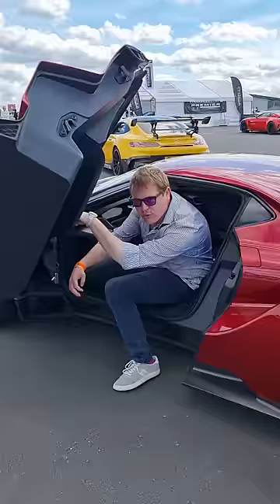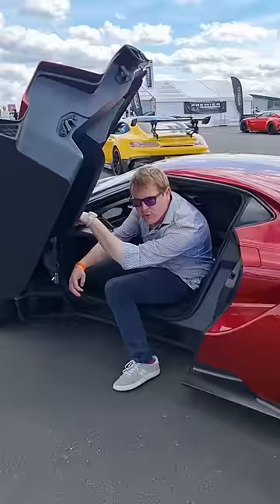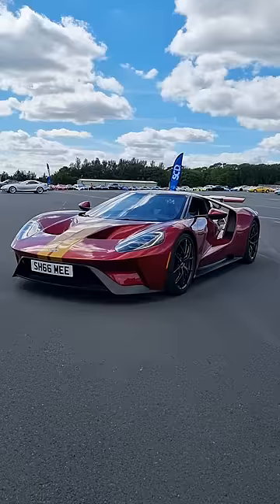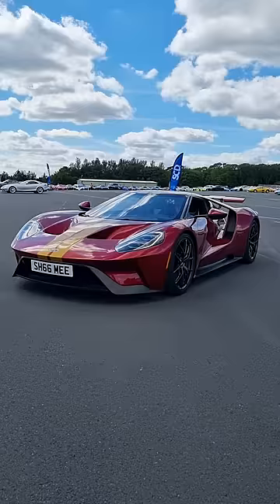The COOLEST thing about the Ford GT